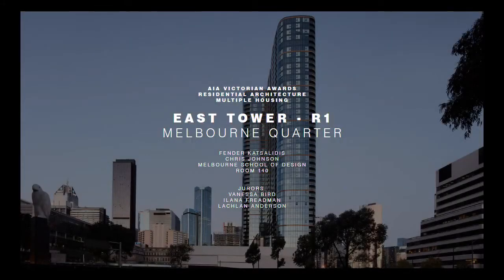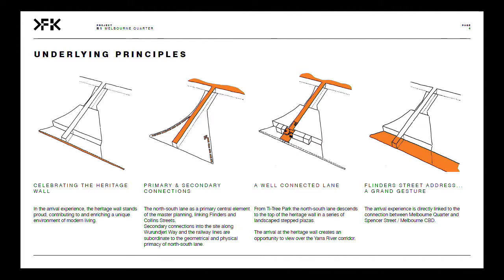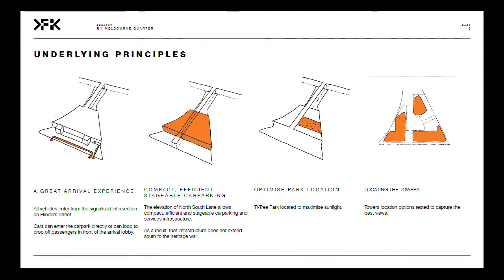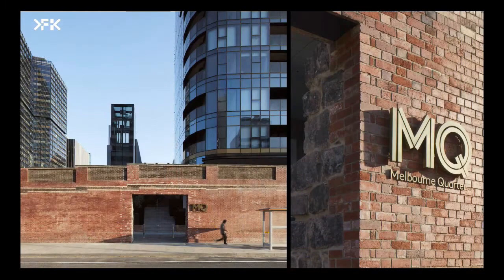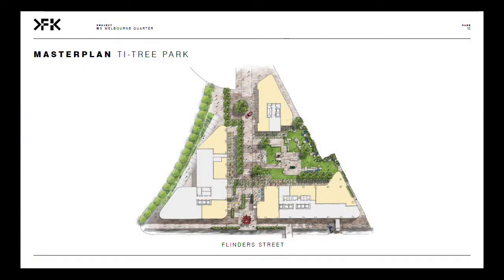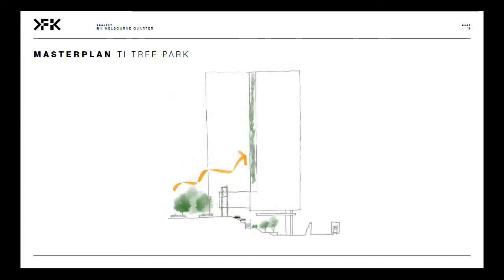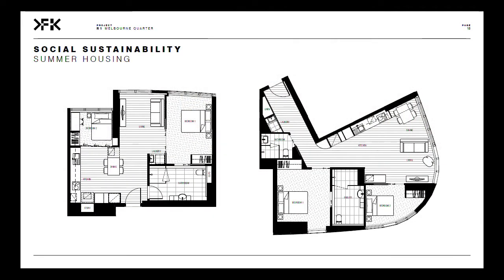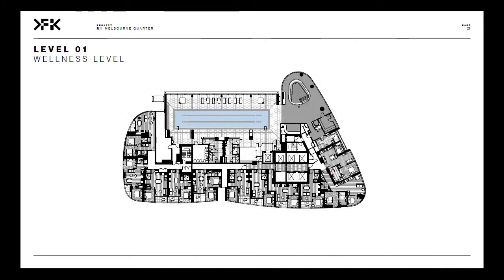Melbourne Quarter by Fender Katsalidis | 2021 Victorian Architecture Awards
Melbourne Quarter is a city block-sized precinct rising from the historical foundations of the city. Situated between two of Melbourne’s most iconic streets, it is both a connector and a destination.

One of the largest mixed-use urban regeneration developments in Melbourne, the masterplan encompasses three commercial towers, two residential apartment towers and a mix of retail, lifestyle and open spaces.

East Tower’s curved corners extend views along the Yarra River, the CBD and Port Phillip Bay. The 40-storey tower comprises 719 one, two and three- bedroom apartments and is home to Club MQ, which gives residents exclusive access to three floors of resort-style amenities.

Forming a significant part of MQ’s exterior and grand porte-cochère arrival experience is the restored heritage wall along Flinders Street.

Melbourne Quarter offers residents the convenience of living and working within the vibrant city centre in what will be its greenest precinct.

2021 Presentation to Juries - Held at Melbourne School of Design on Saturday 27th March 2021.